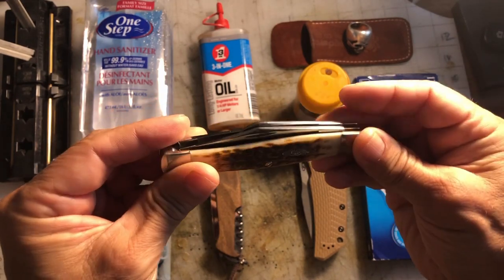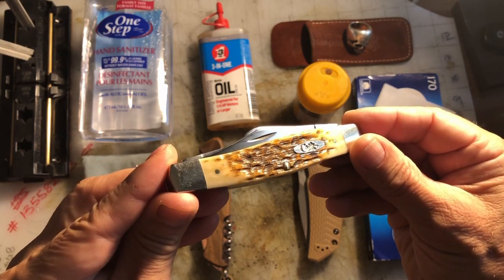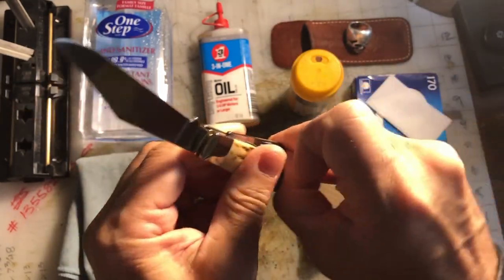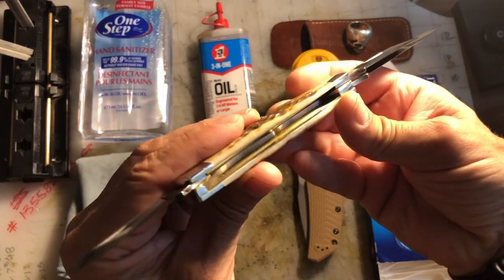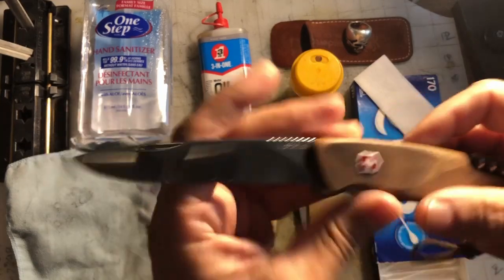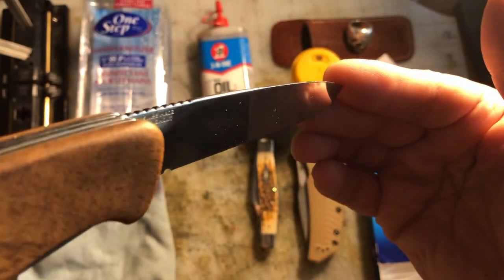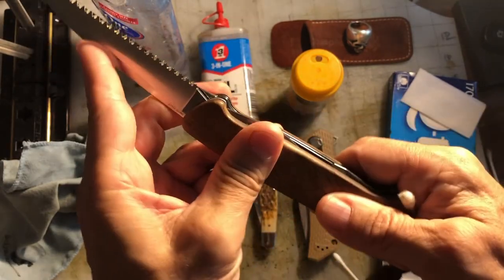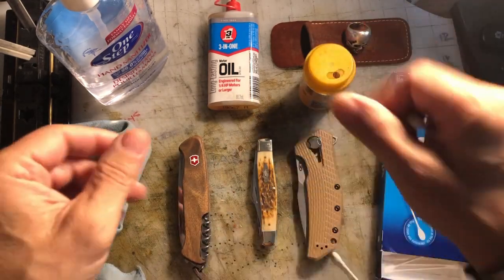Basic Basic Basic "Traditional Pocket Knife" Care 2020!!!!!